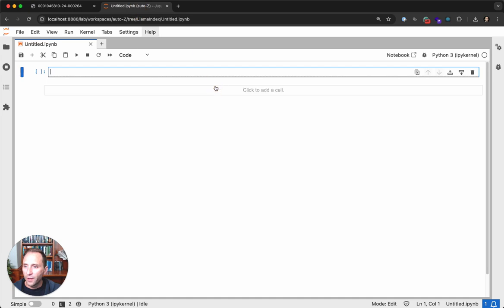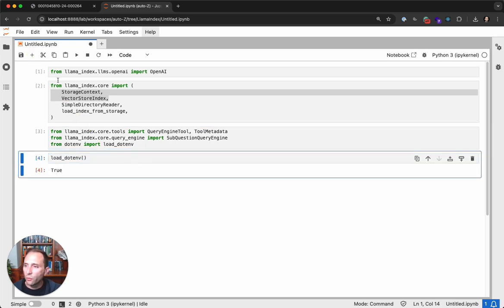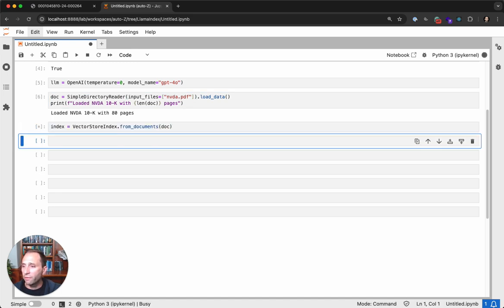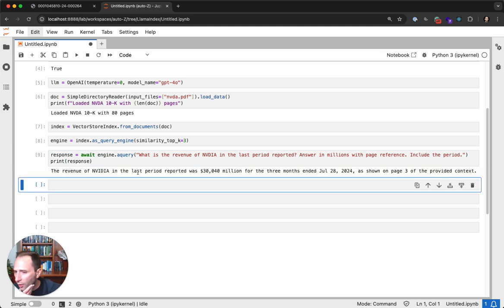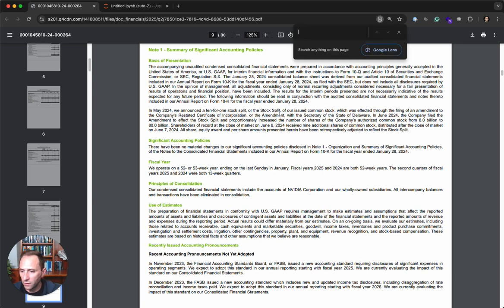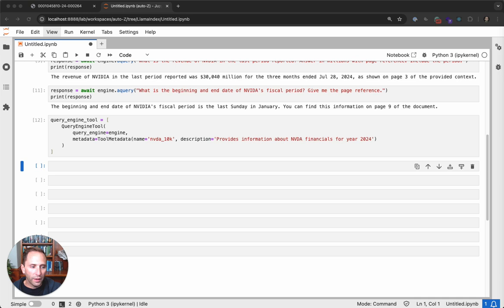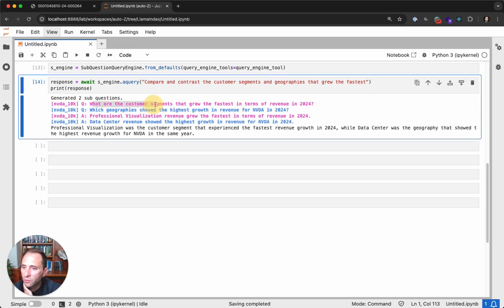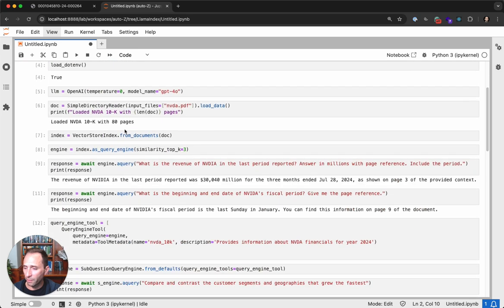Build a powerful AI to quickly read NVDA's financials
I’m not a CFO. Or a CPA. And analyzing financial statements is… boring.

Unfortunately, for people like me, it's important to get fundamental analysis right.

Otherwise, investors buy overpriced assets and lose money. Legendary investors like Warren Buffet famously used to spend hours reading quarterly reports.

I don’t know about you, but I think that sounds terrible.

During my career, I learned firsthand the pain of sifting through endless financial data. The process was time-consuming and prone to mistakes.

But it’s 2024 and there's a better way:

Using Python to leverage AI for financial analysis.